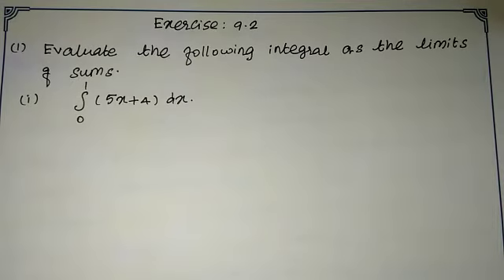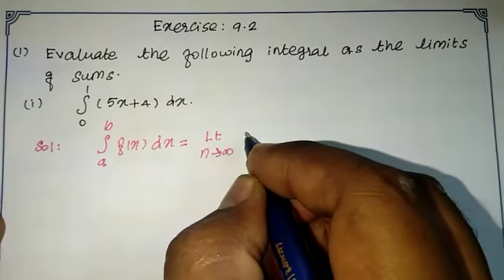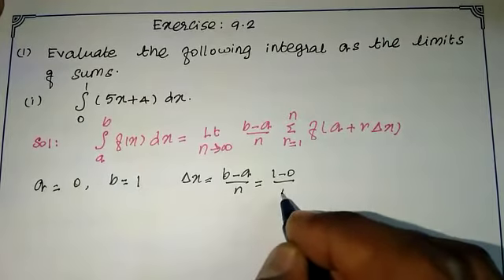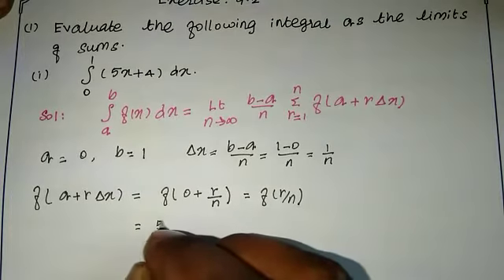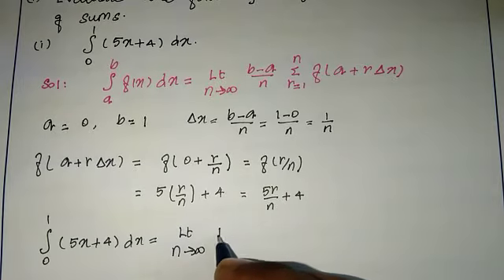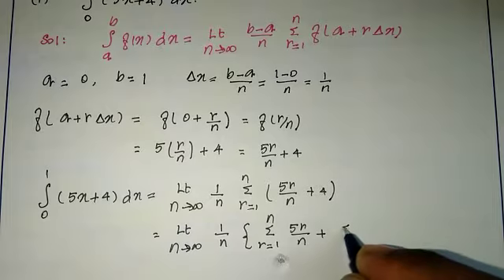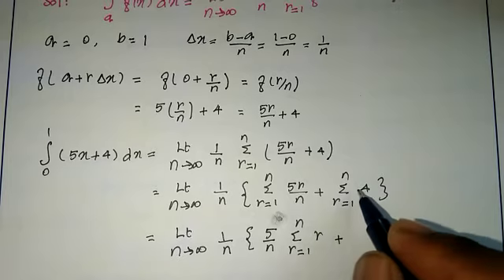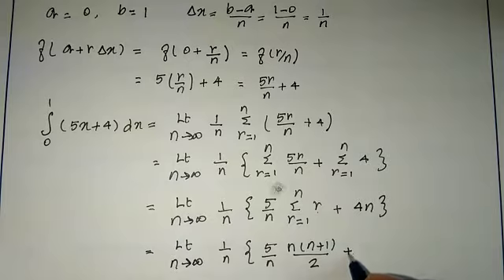Class 12: Chapter - 9|| Exercise - 6.9||Q.NO 1(i)